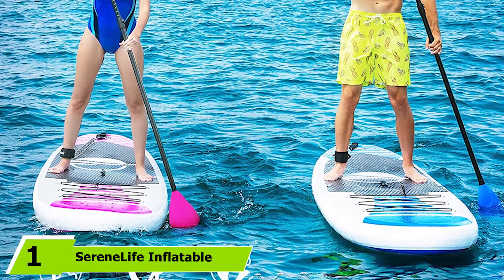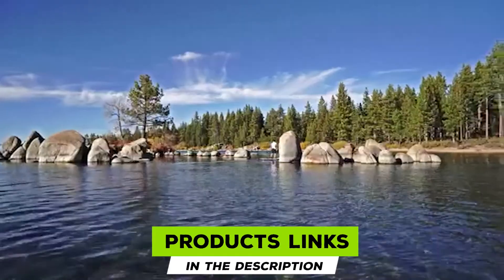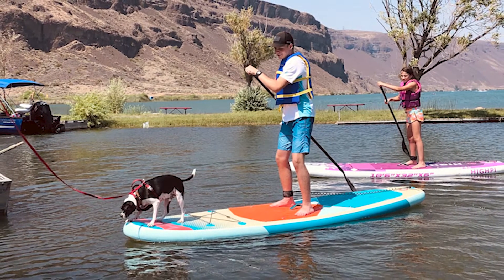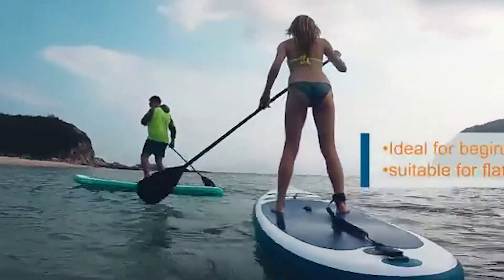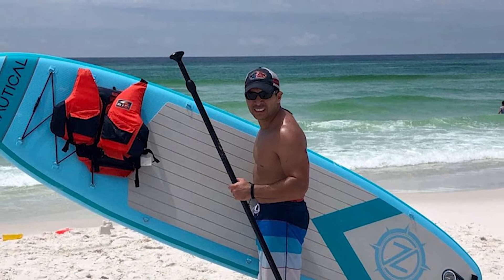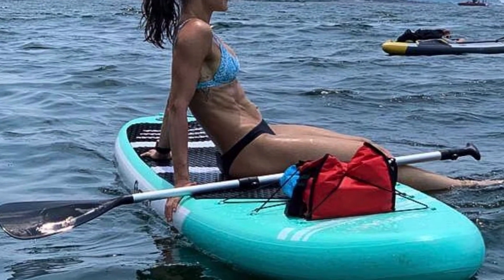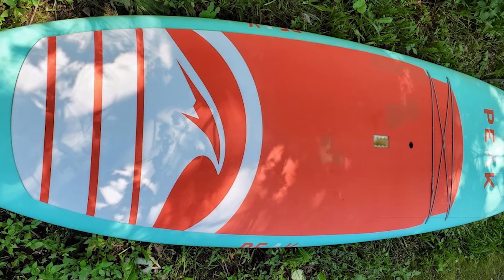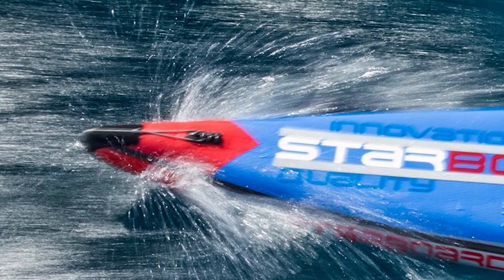Budget Paddle Board: ✅ Best Budget Paddle Boards 2024 (Buying Guide)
Links to the best Budget Paddle Board we listed in today's Budget Paddle Boards review video:

1 . SereneLife Inflatable Stand Up Paddle Board
2 . Roc Inflatable Stand Up Paddle Board
3 . Highpi Inflatable Stand Up Paddle Board
4 . Soopotay Inflatable SUP Stand Up Paddle Board
5 . Irocker Nautical Inflatable Paddle Board
6 . Fbsport Premium Inflatable Stand Up Paddle Board
7 . Tower Inflatable 9’10” Stand Up Paddle Board
8 . Peak Navigator Rigid Epoxy Stand Up Paddle Board
9 . Isle 11' Scout Inflatable Stand Up Paddle Board
10 . Starboard Touring Lite Tech

What is the Best Budget Paddle Board in 2024?

In today's video we reviewed the top 10 best Budget Paddle Boards on the market in 2024. We made this list based on our personal opinion and we ranked them in no particular order, after doing our research based on their prices, quality, durability, brand reputation and many more.

After watching this video you will know which are the best budget, top selling and top rated Budget Paddle Board on the market today.

If you choose from this list you can be sure that you buy one of the best Budget Paddle Boards available today.